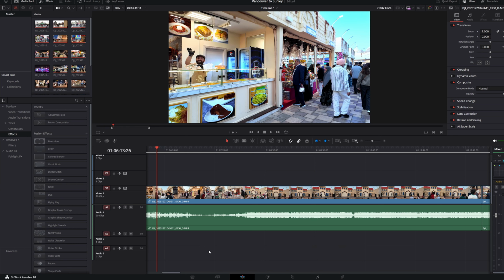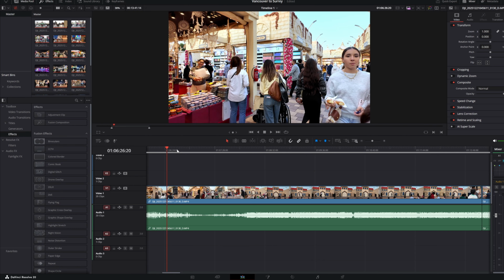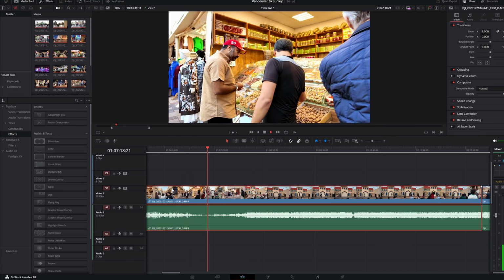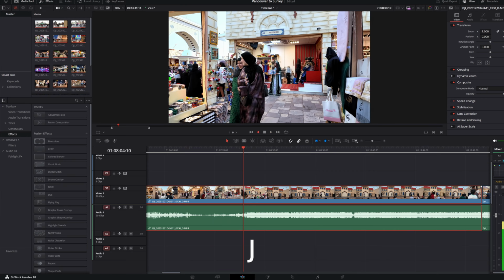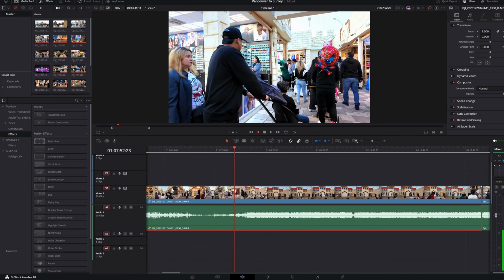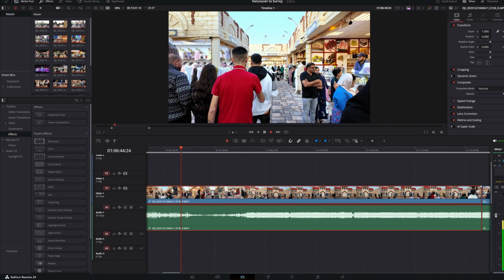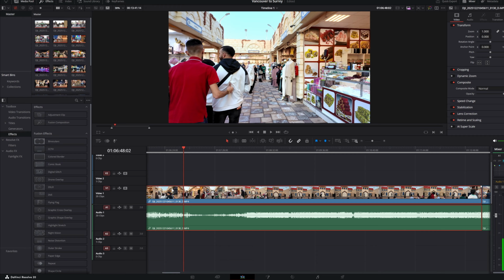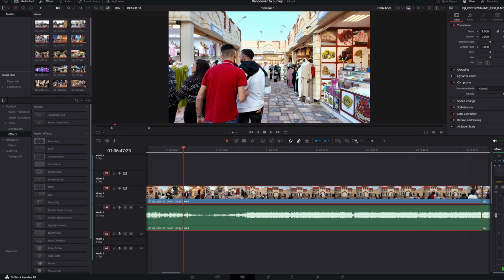How to Change Playback Speed in DaVinci Resolve (Step-by-Step)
How to change playback speed in DaVinci Resolve (step-by-step). Preview your timeline at different speeds using simple keyboard shortcuts — fast forward, rewind, and play with precision.

This beginner-friendly tutorial shows you how to use the J, K, and L keys to control playback in DaVinci Resolve, move frame by frame, and stop playback instantly. Mastering these shortcuts is one of the easiest ways to edit faster, scan footage quickly, and review edits with precision. Works with DaVinci Resolve 18 and newer.